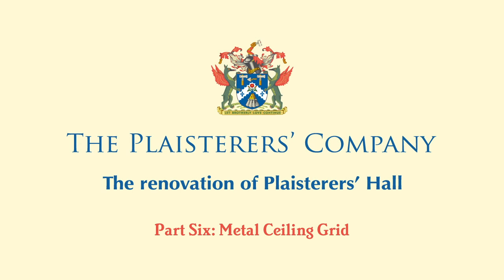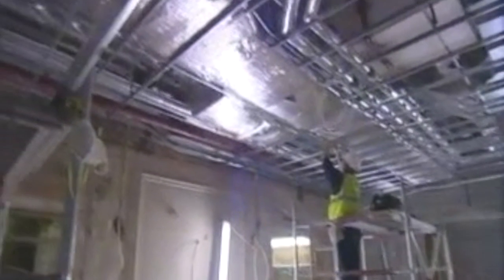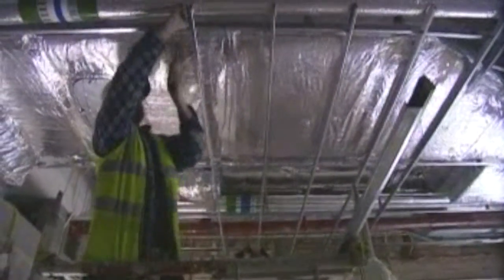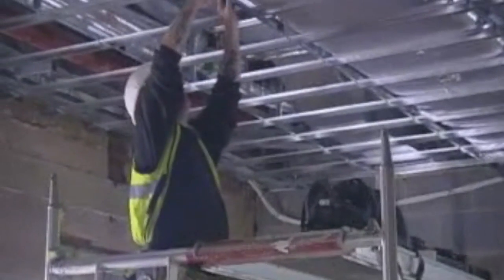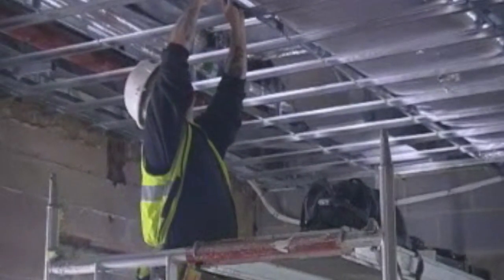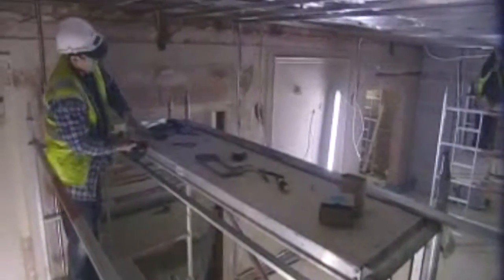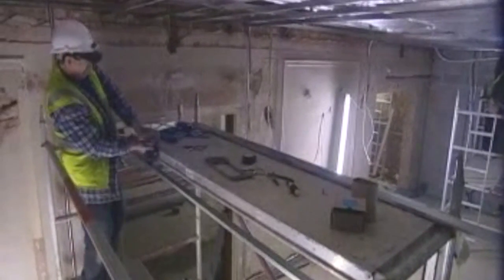The Renovation of Plaisterers' Hall: Metal Ceiling Grid (Part 6)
A training video for the promotion of the art and craft of plastering.